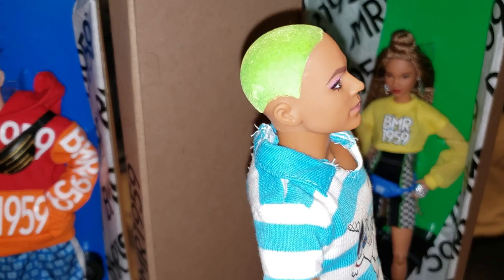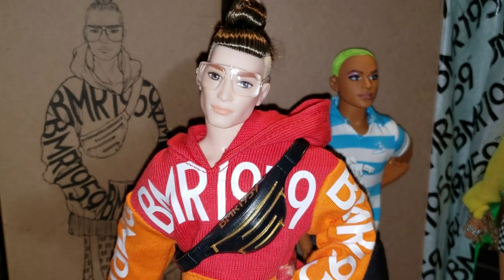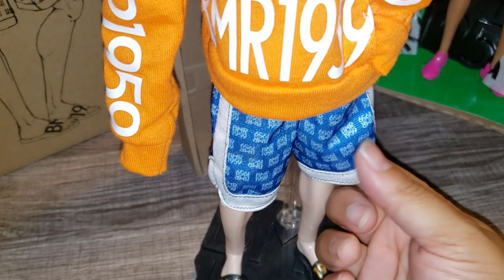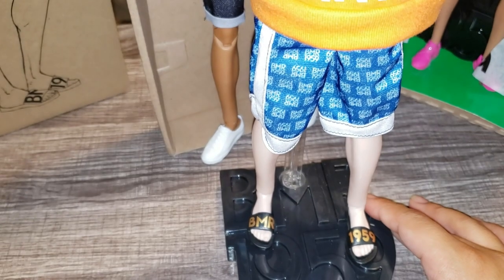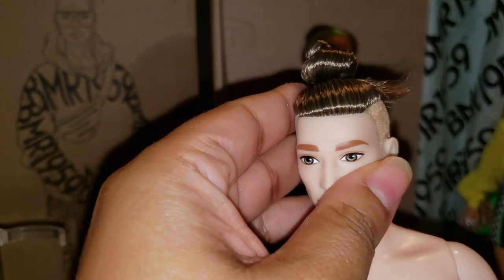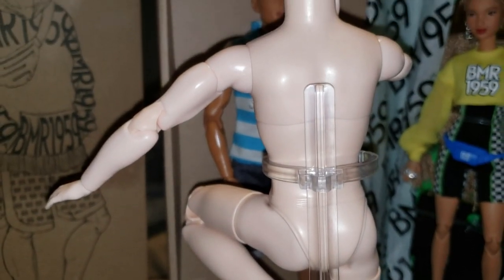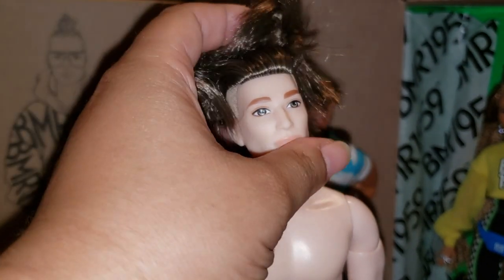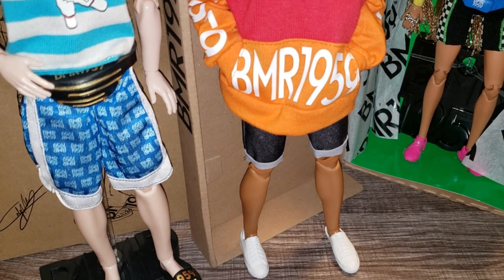Barbie BMR1959 "Man Bun Ken" REVIEW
THANKS for tunin in!

If you are just finding this you tube channel, we would like to welcome and invite you to catch up with all of the dolly fun we've had so far!!

 Be Dolly Friends With
@brokendollytv @honestlyadonis INSTAGRAM
@brokendollytv FACEBOOK

About Broken Barbie TV
Broken Barbie TV is a channel  for DOLL COLLECTORS. We have  fun doll stories and the most detailed reviews of the latest dolls.

Barbie Videos

Our favorite dolls are the beautiful ones, including, but not limited to, Barbie, Barbie Made To Move dolls, INTEGRITY TOYS, Fashion Royalty, Bratz, Monster High, and Disney (Descendants, Frozen, Disney Princesses)